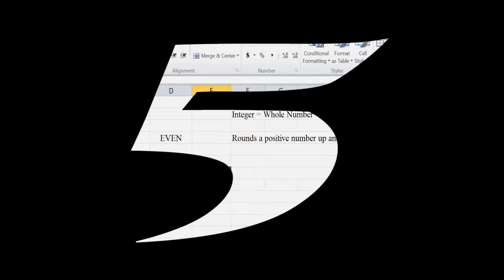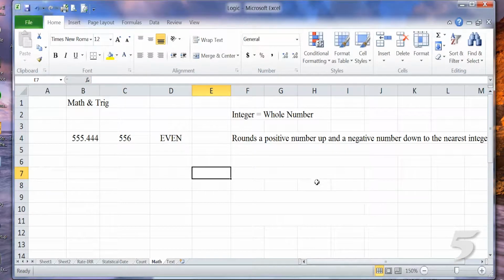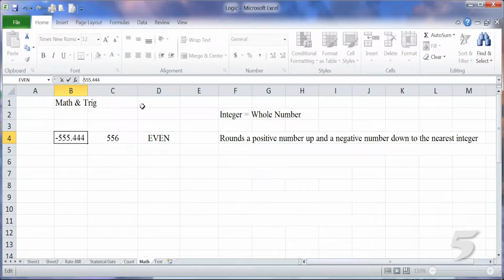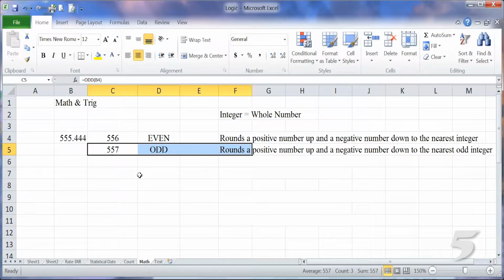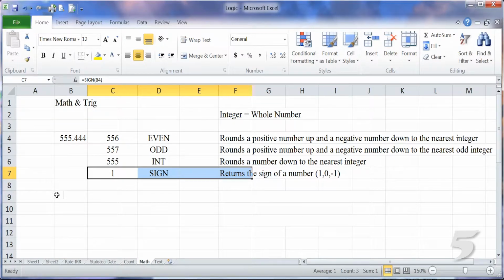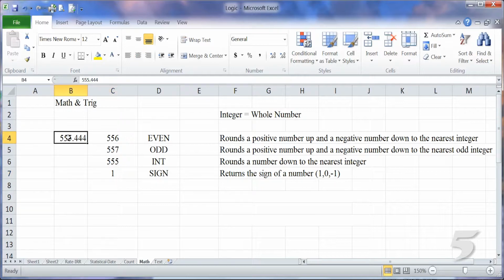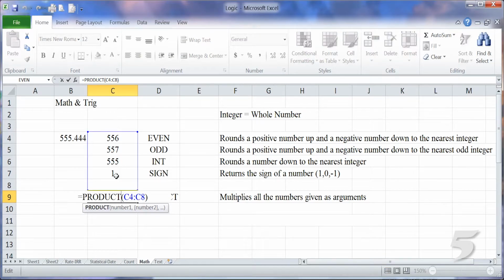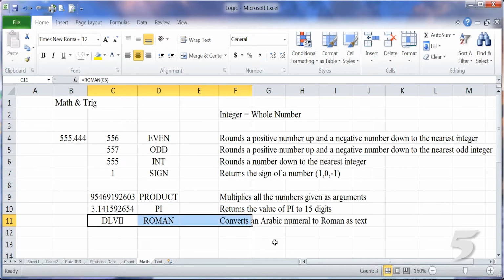Math and Trig Functions - Intermediate Spreadsheet Tutorial 16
In this segment, we will discuss certain math and trig functions.